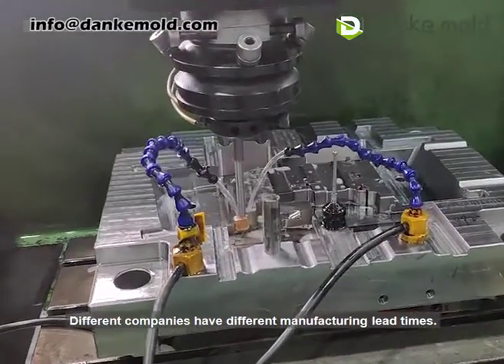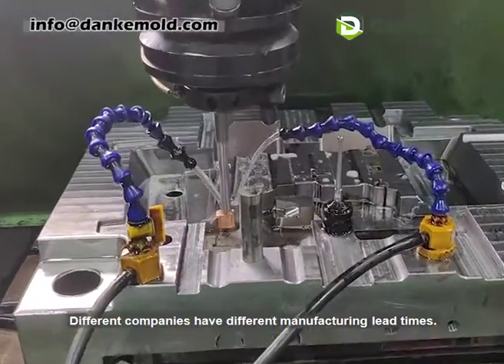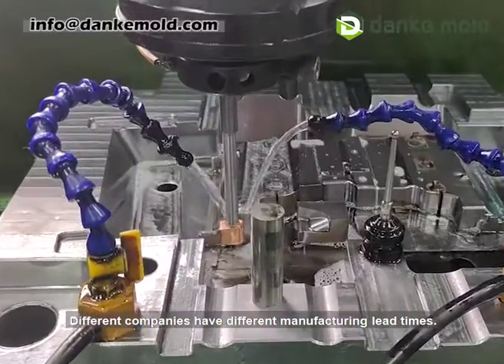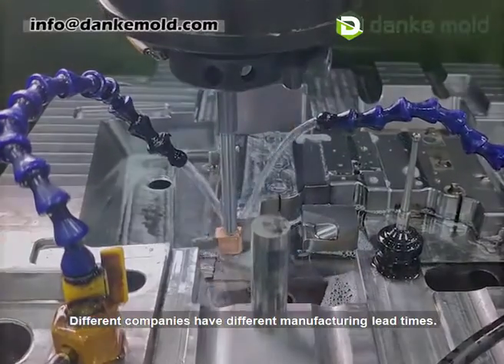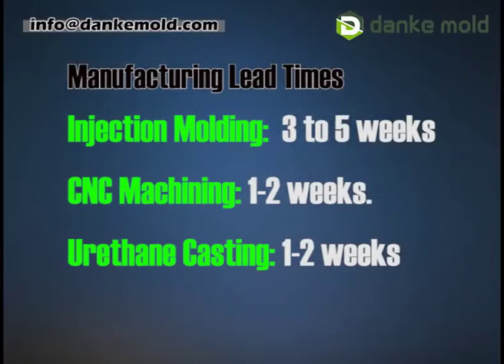Injection Mold VS CNC Machining VS Urethane Casting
Injection molding can be used for a bridge tooling, trial run and low- to mid-volume production before volume production.  CNC machining is suitable for making prototypes and mid/low volume production. Urethane Casting is usually for creating prototypes for product development. Do you know any other differences among these three processes?  Please check this video, maybe it could give you some tips.